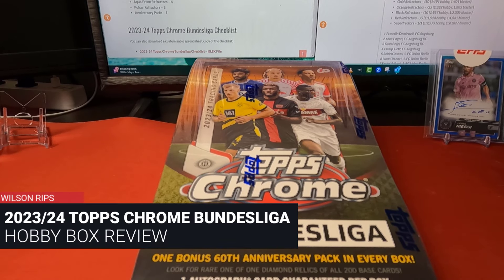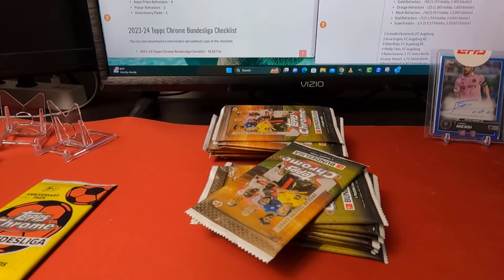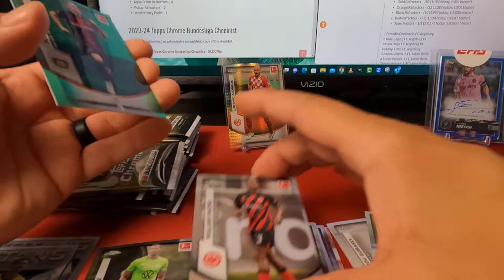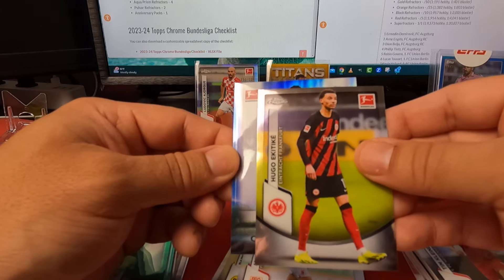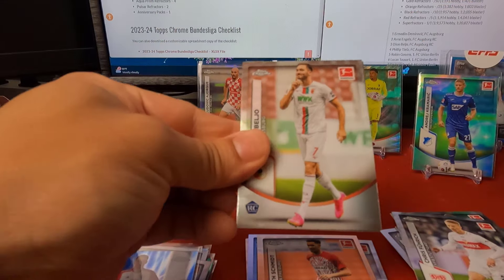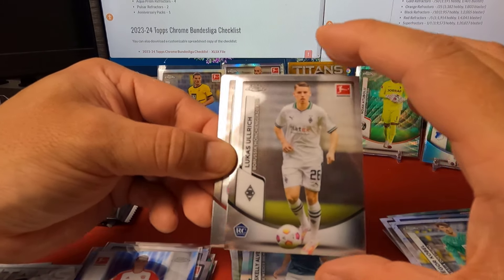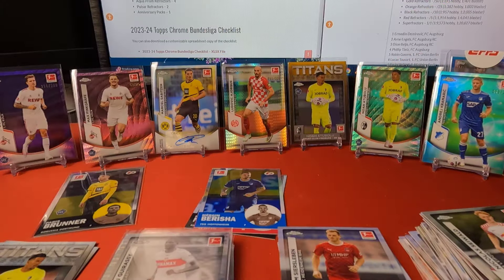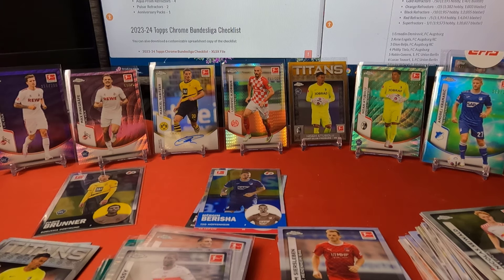2023/24 Topps Chrome Bundesliga Hobby Box Review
You guys know I love ripping some Topps Bundesliga products. Well today, I got my hands on the brand new 2023/24 Topps Chrome Bundesliga Hobby box that was just released. This is a 100 card base set with both an Auto and a 60th Anniversary Bonus pack included in each Hobby box.  I love these products as they are filled with lots of numbered/colored parallels, as well as some great inserts. I am hoping this serves as a decent review for what can actually be pulled out of these boxes. Cheers!